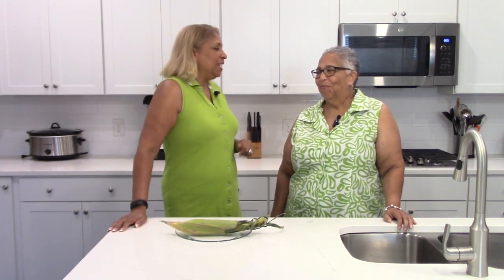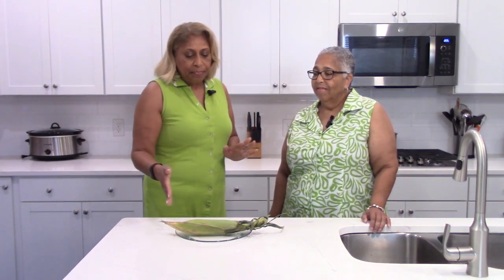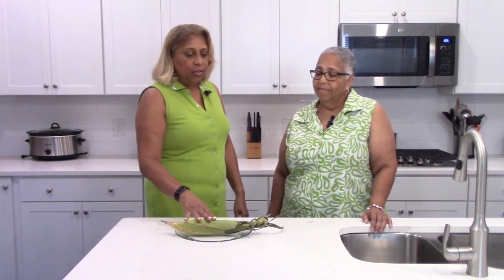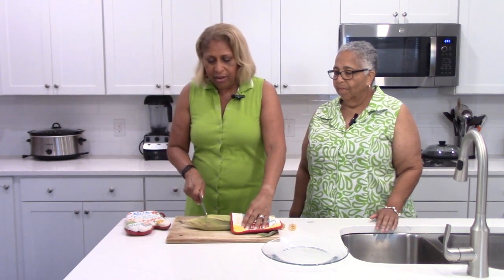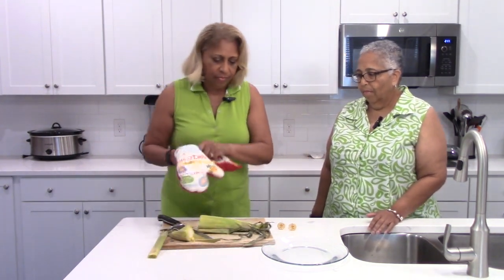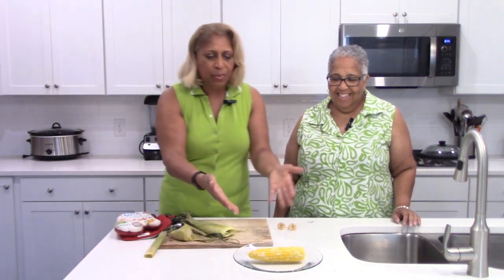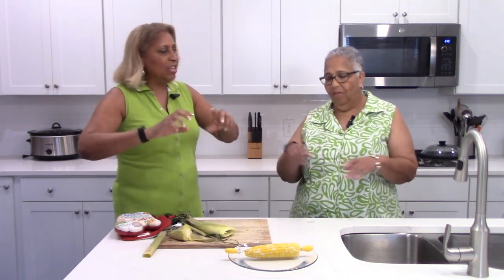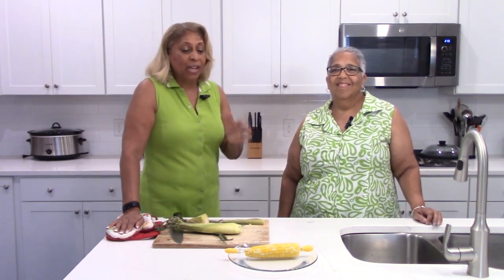2023 Episode 190 - Cooked Corn in Husk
Purchase Simple, Delicious and Healthier Recipes Cookbook
Videography by Kurtis Thompkins
Director & Editor by Shelley Thompkins
Free music not owned by Creator